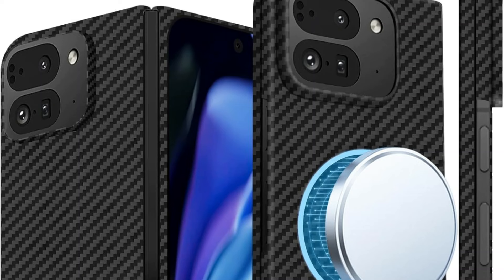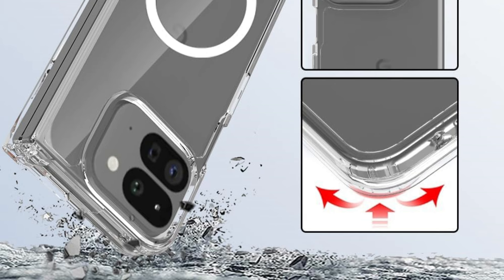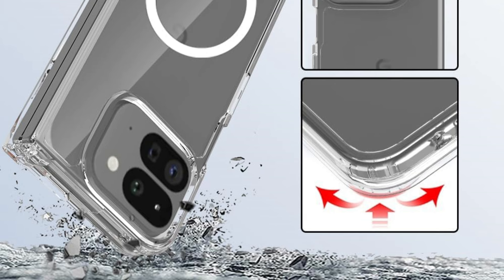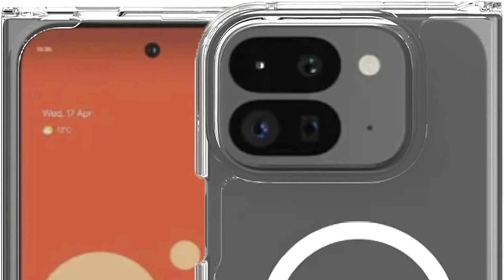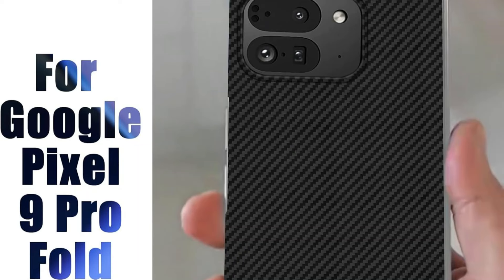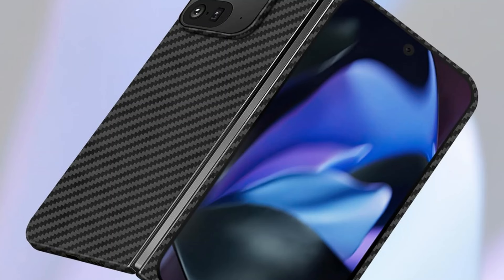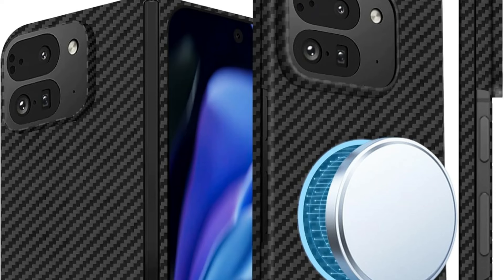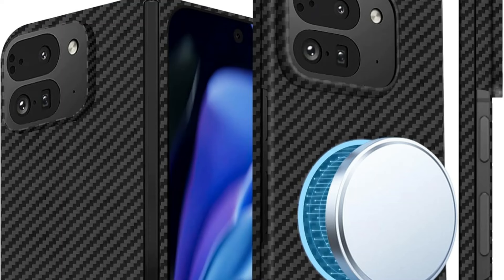Best Magsafe Cases for Google Pixel 9 Pro Fold | Wireless charging case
We will look at some of the best Magsafe cases for the Google Pixel 9 pro fold in this thorough guide to make sure your gadget is always fashionable and safe.

1. Congood clear magsafe case for Google Pixel 9 pro fold

2. Lenpiti carbon fiber for Pixel 9 Pro Fold